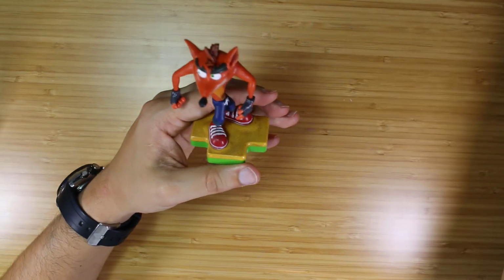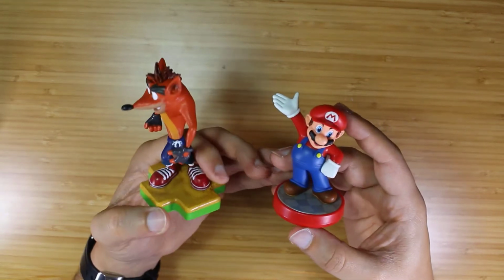Unboxing: Totaku Crash and Kratos (Gamestop)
Are they good compared to Amiibo and POPs? Bert does a quick unboxing cpmparing them.